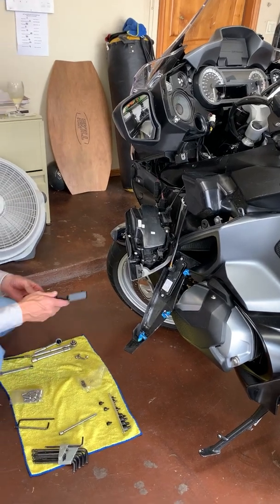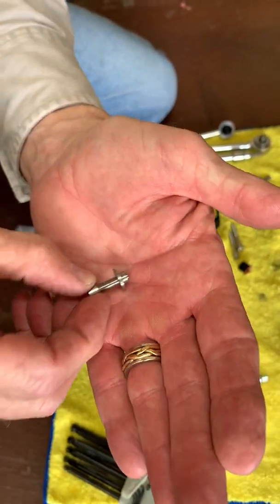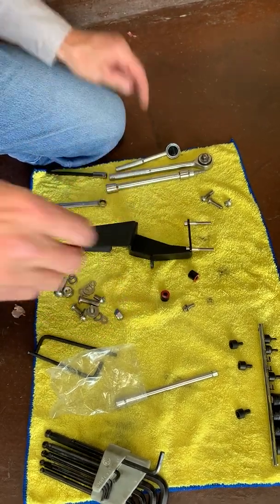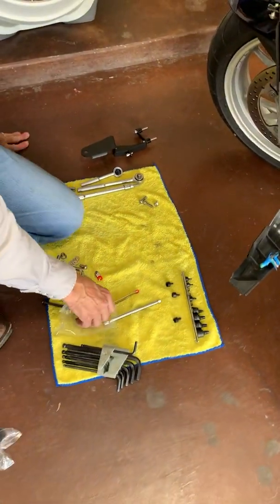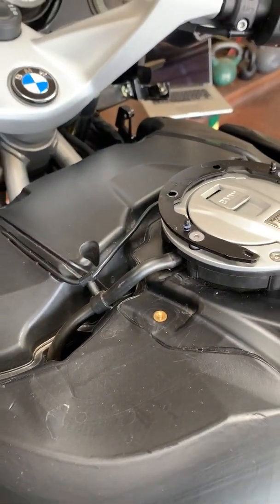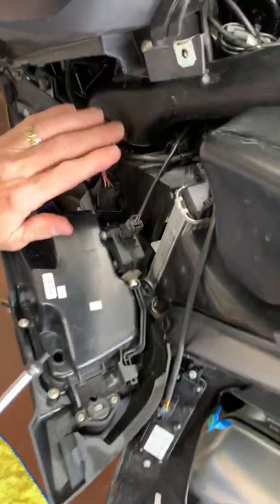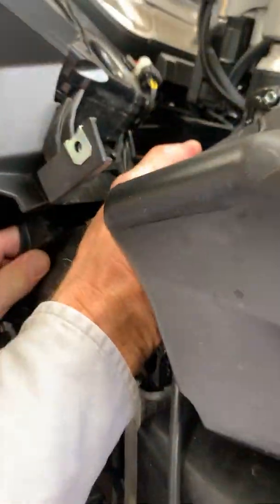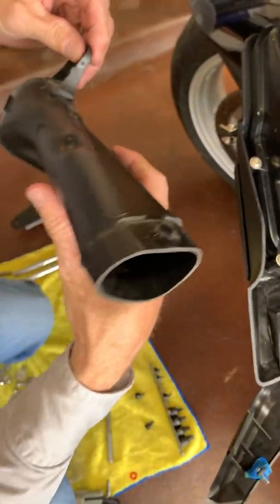Clearwater Mirror Mount Bracket Installation, part 1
Clearwater has detailed written instructions on their website.  See R1200/R1250 RTW Mirror Bracket Manual . Also see Part 2